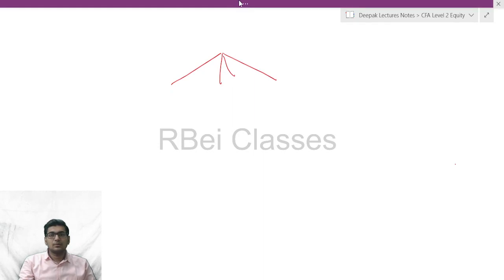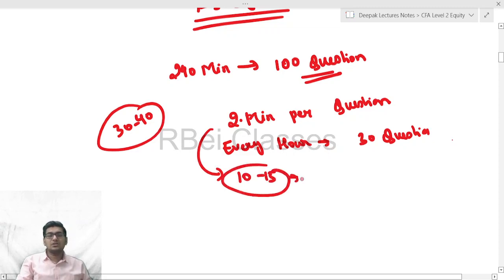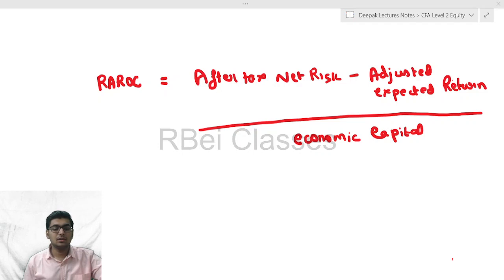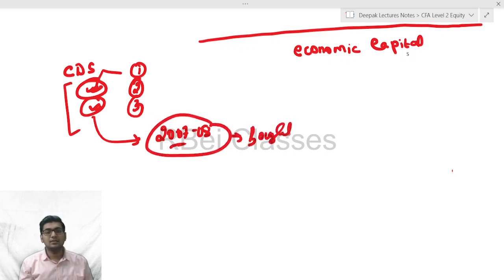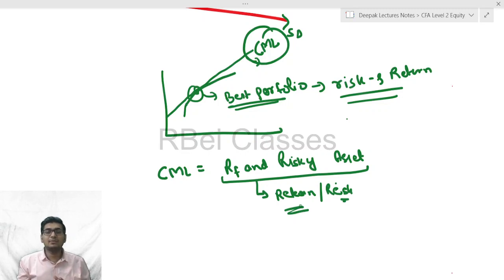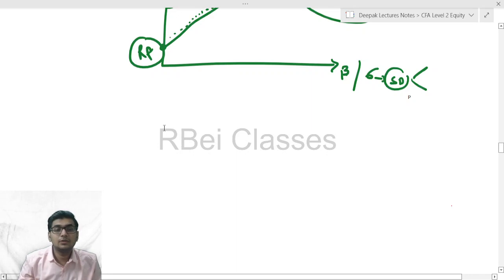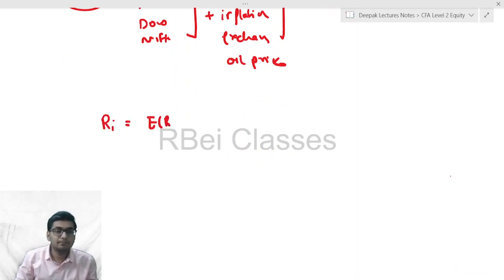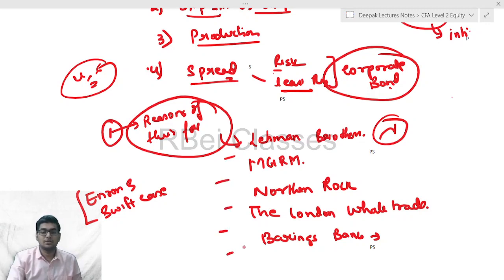FRM Part 1 Revision Lecture 1 | Important Topics and Formula | Strategy for exams to crack it easily